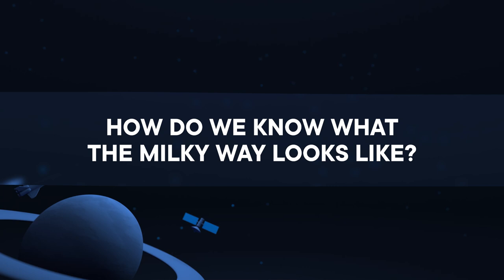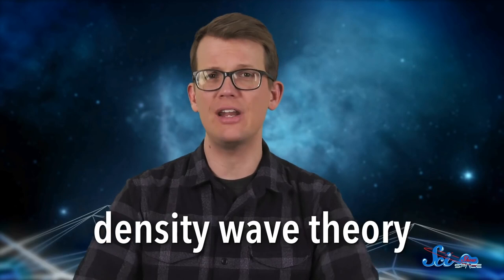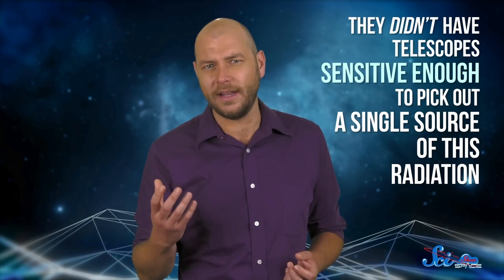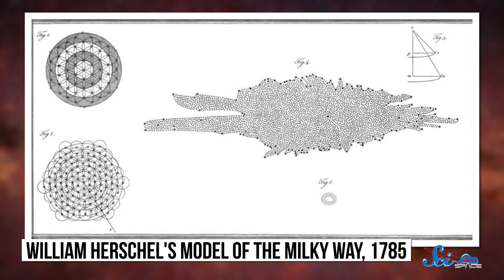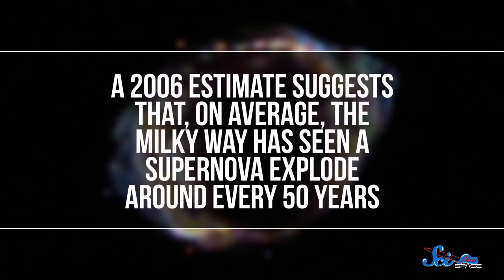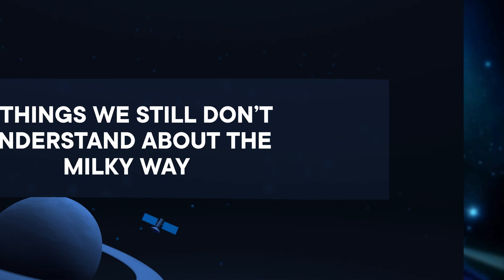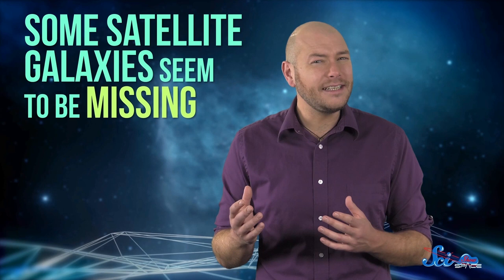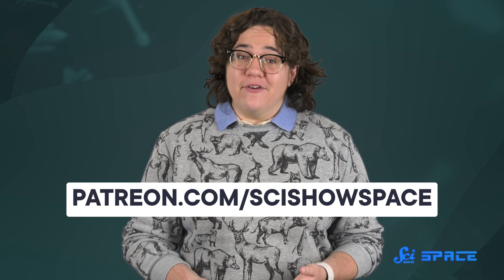Meet the Milky Way | Compilation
The Milky Way is full of mysteries and wonders. Luckily, we’ve been able to learn quite a lot about it and have compiled this anthology of our knowledge.